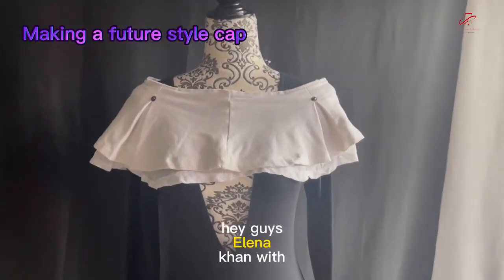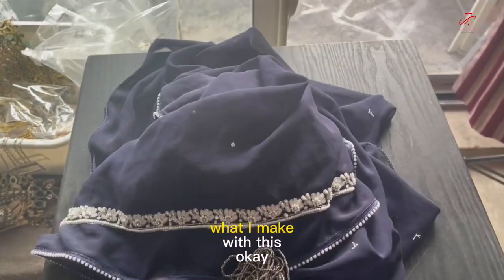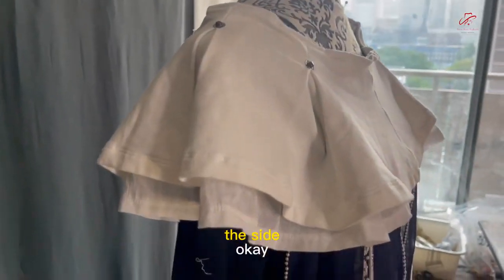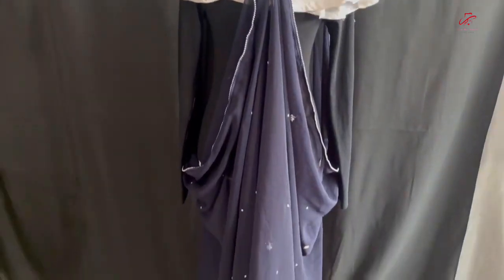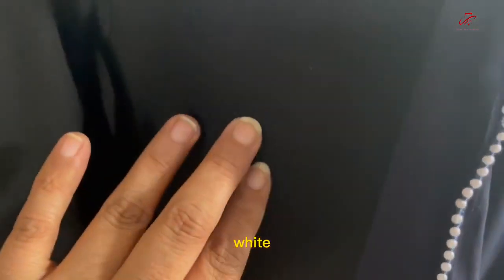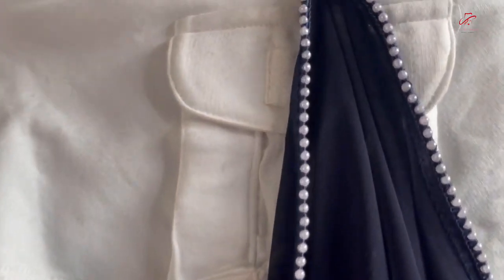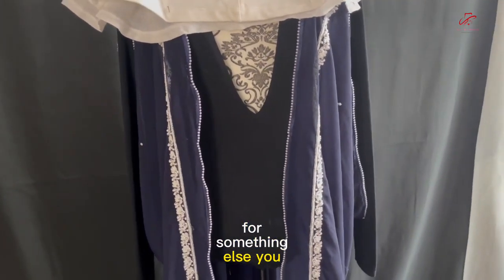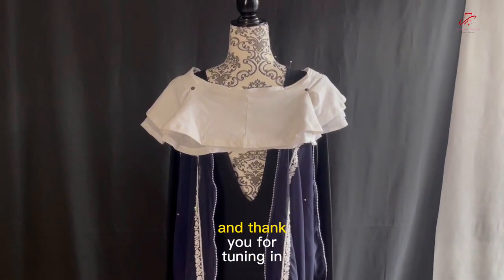Recreating this Cape Look from house of the dragon